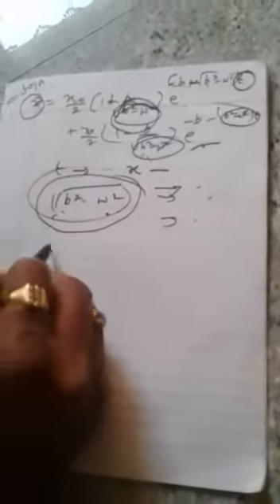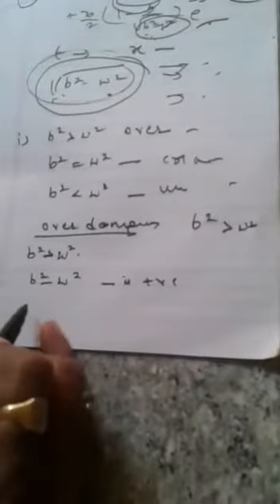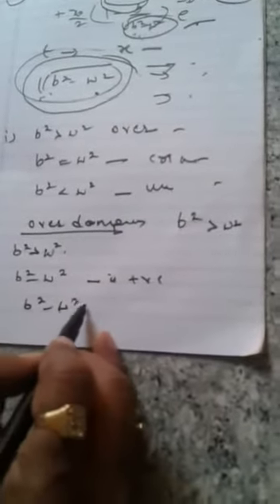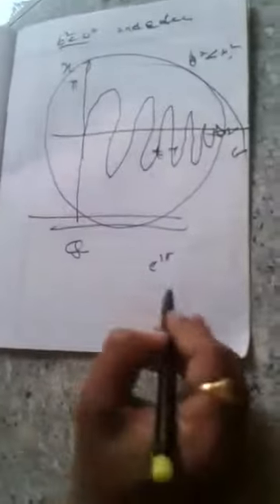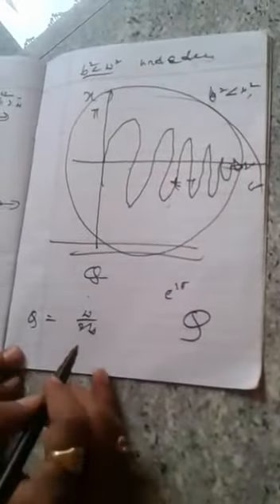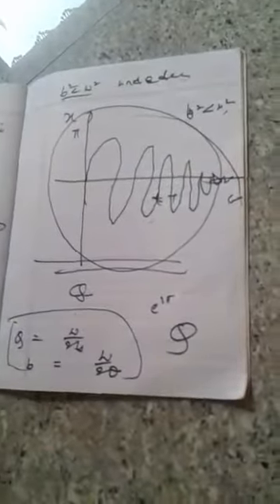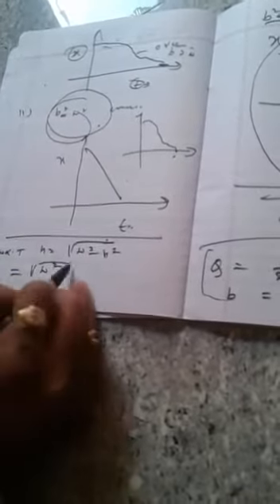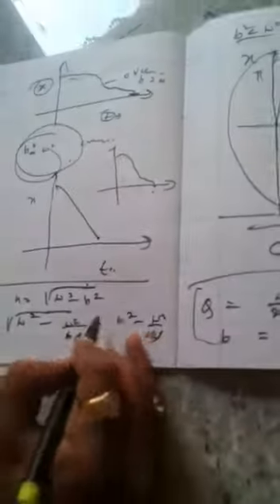Over, under and critical damping.